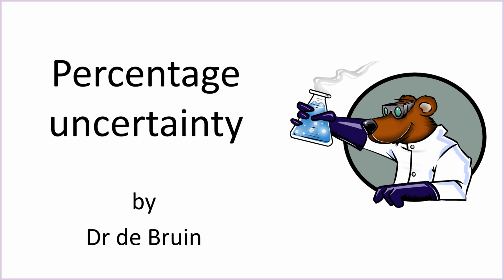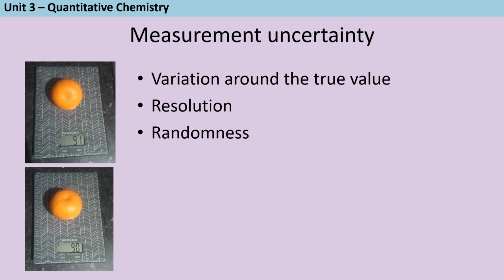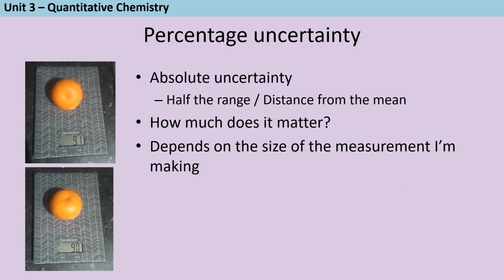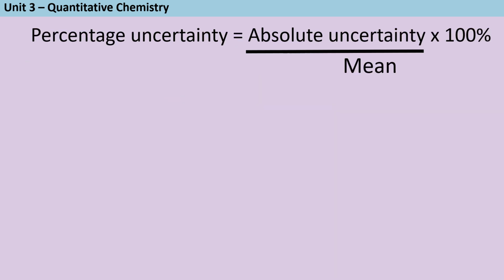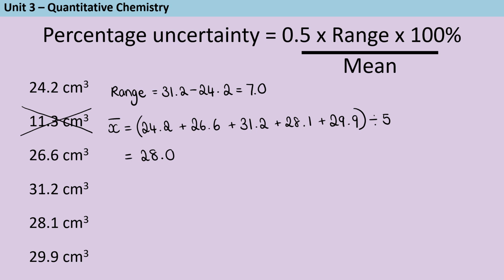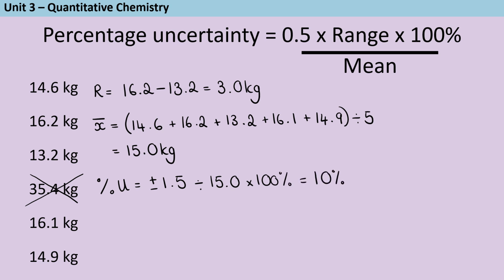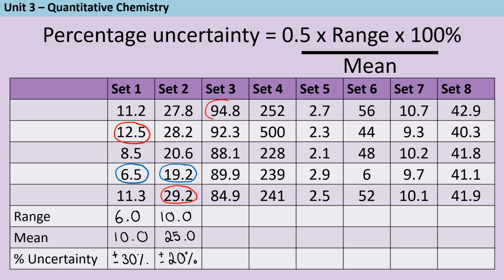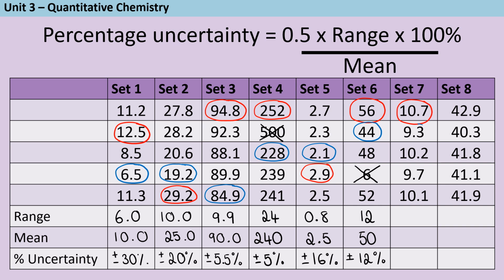Absolute and Percentage Uncertainty of Measurements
Every measurement has some uncertainty associated with it.
This is a tutorial showing how to calculate Percentage Uncertainty, as covered by AQA GCSE Chemistry (8462) and Combined Science (8464) specification 3.1.4 Chemical Measurements